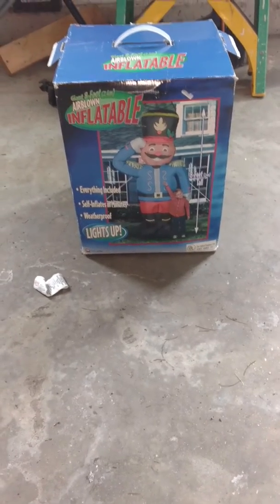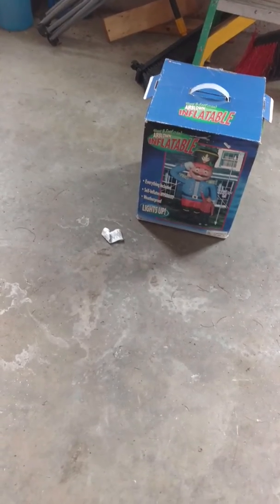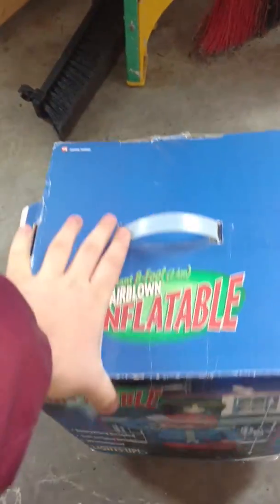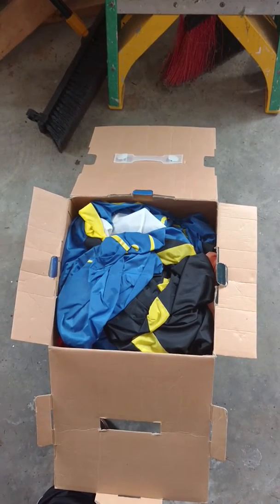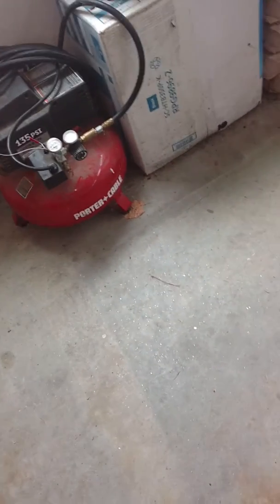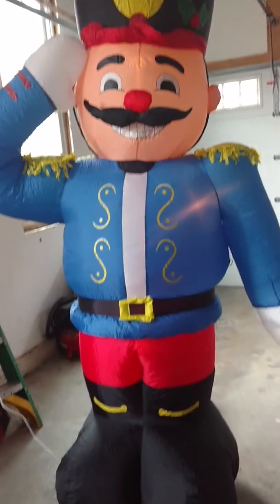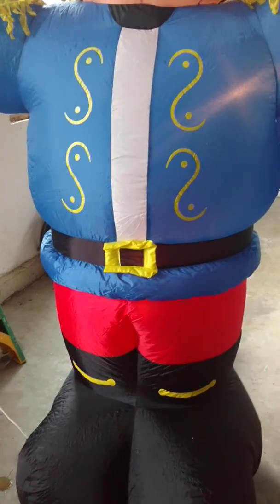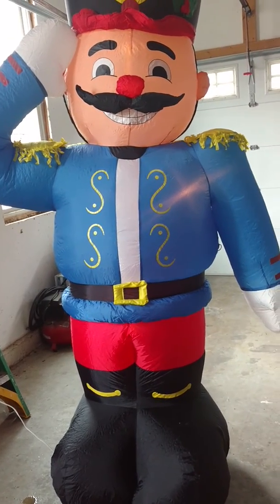Unboxing/Review Gemmy CLASSIC 8ft Toy Soldier Inflatable Review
Got this basically brand new on craigslist for $35 with shipping!!